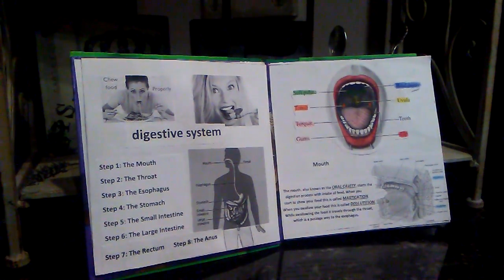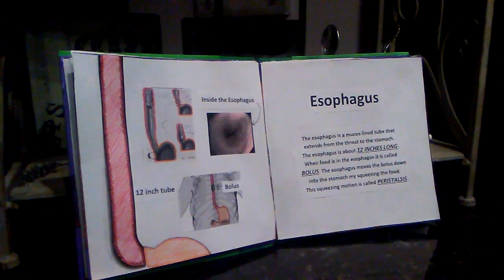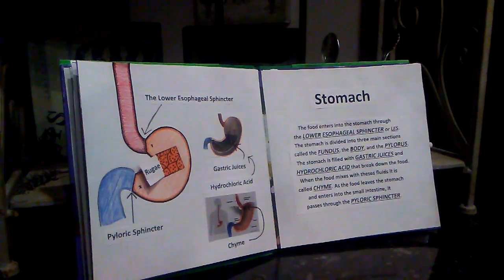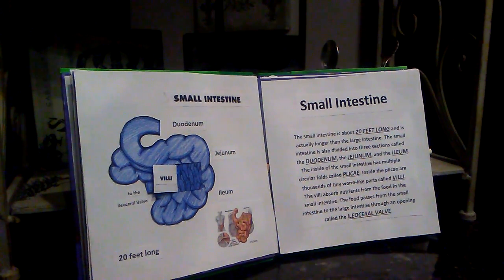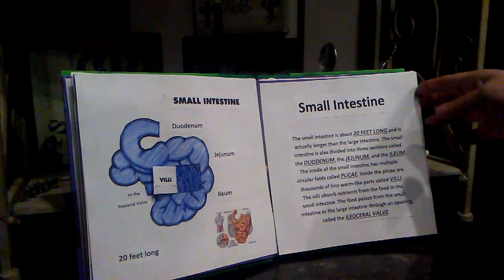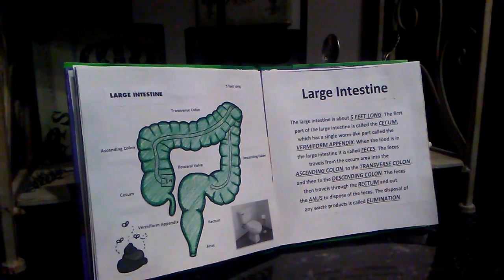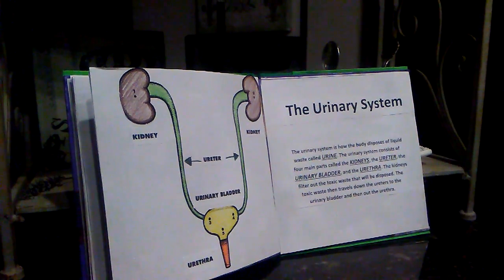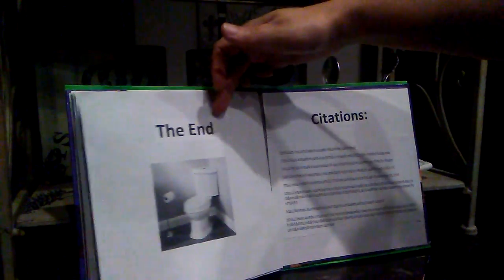Digestion System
Journey through the digestion system